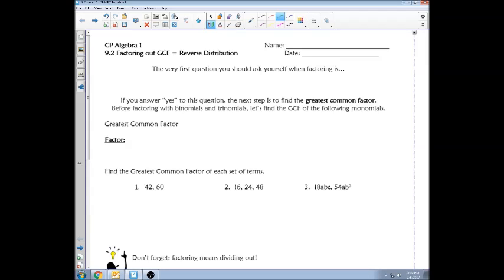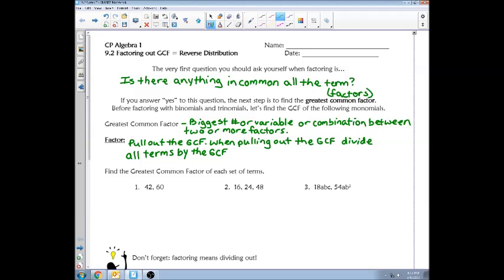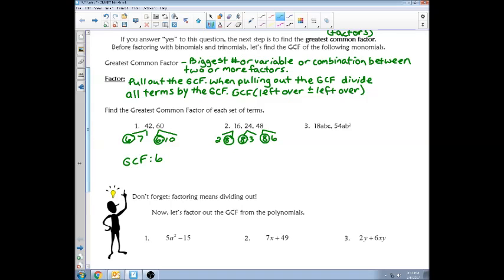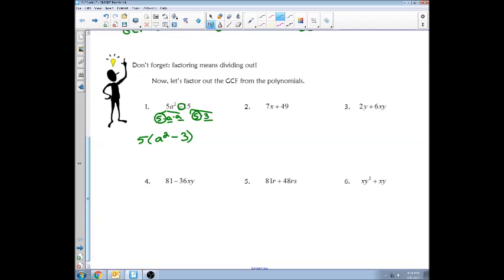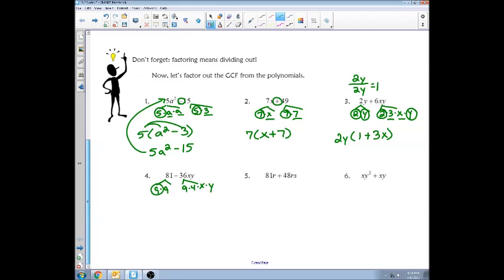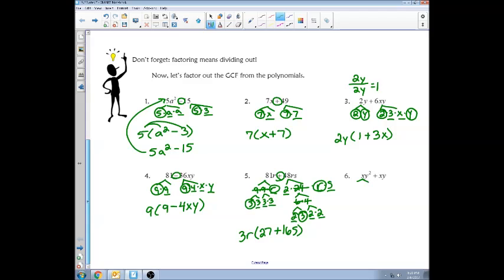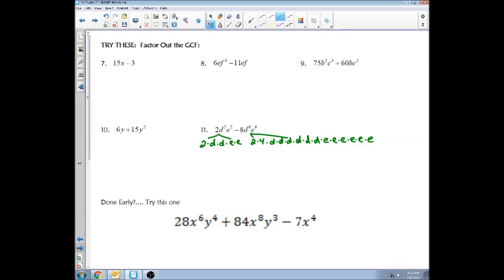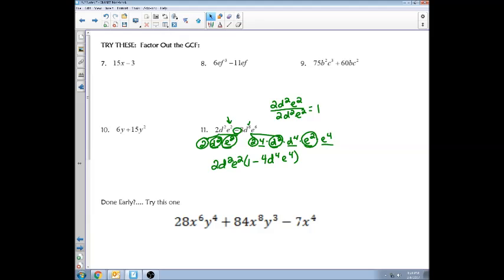9 2 Factoring out GCF=Reverse Distribution